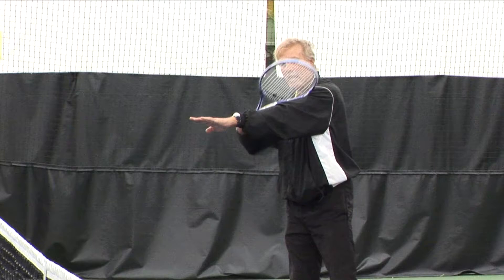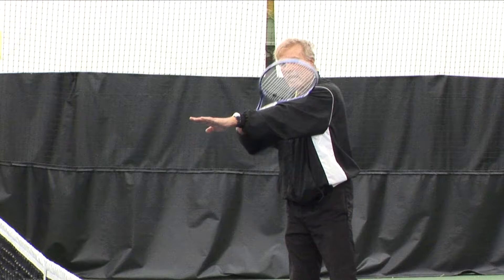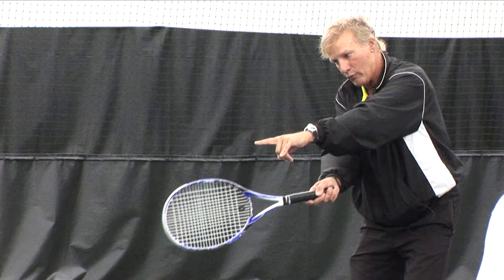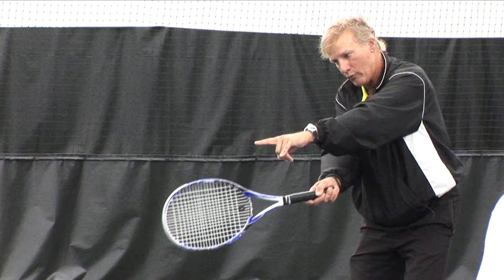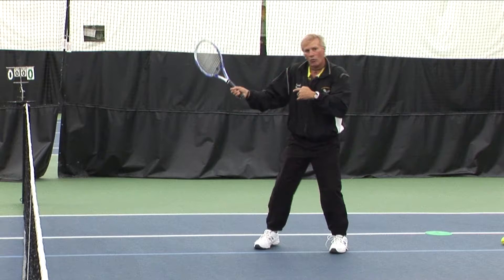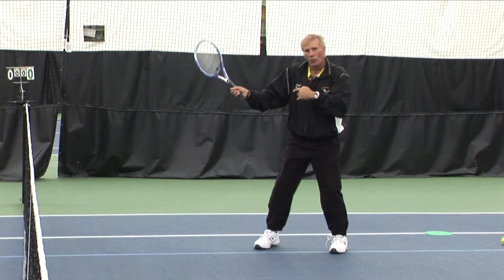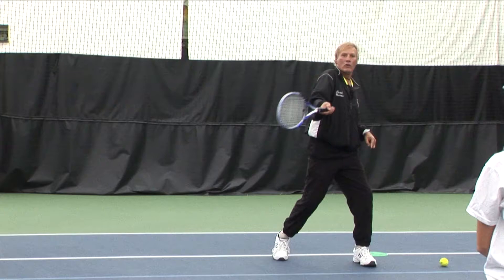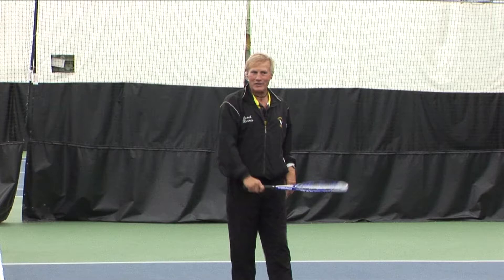The Method, The Lee Morris Tennis Masterclass: The Forehand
Learn tennis from USPTA certified professional Lee Morris. The Method is Lee's Masterclass which contains a lifetime of experience that will take your game to a new level.